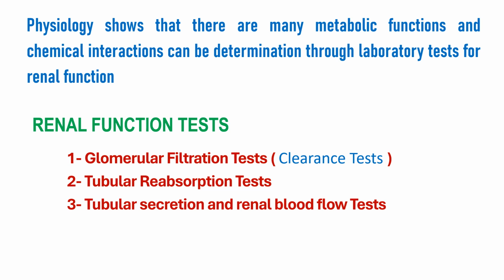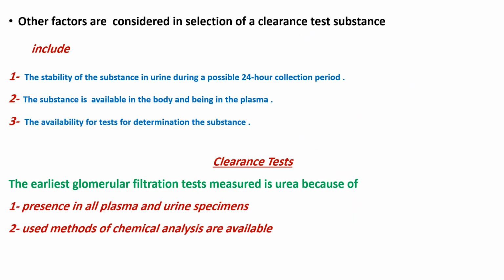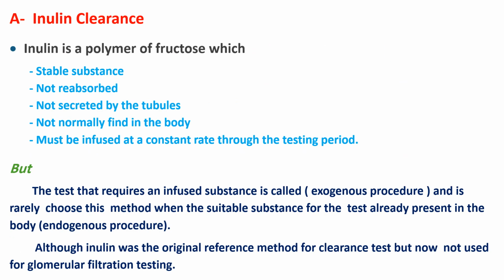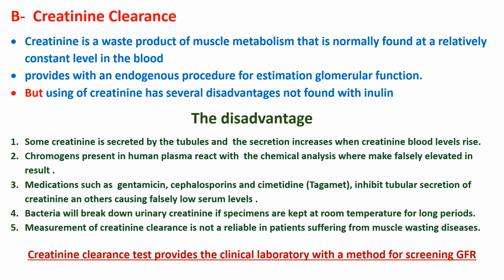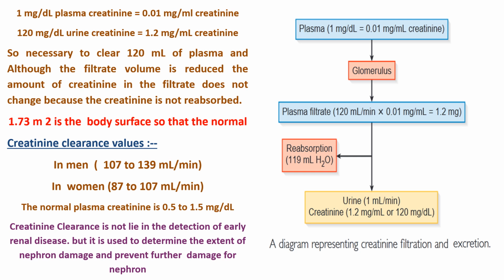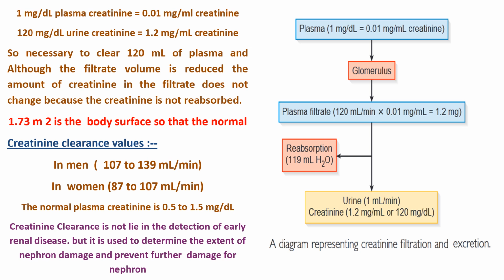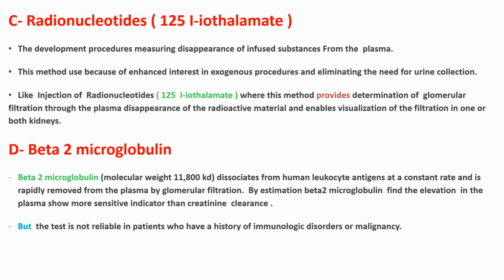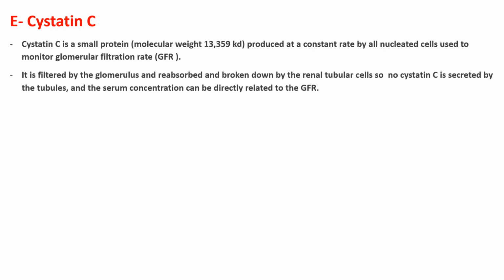محاضرة 3 ( renal function tetst ) body fluid **** اعداد د. رضا فهيم ( اخصائى التحاليل الطبية )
محاضرة الثالثة فى سوائل الجسم
اعداد  د. رضا فهيم جميل   ( اخصائى التحاليل الطبية  )
        * دبلوم الدراسات العليا فى الميكروبيولوجى والمناعة
        * دبلوم  الدراسات العليا فى الكيمياء التحليلية
        * دبلوم  الدراسات العليا فى الكيمياء الحيوية
        * ماجستير الدراسات العليا فى الكيمياء الحيوية